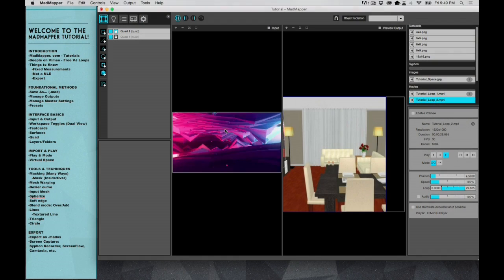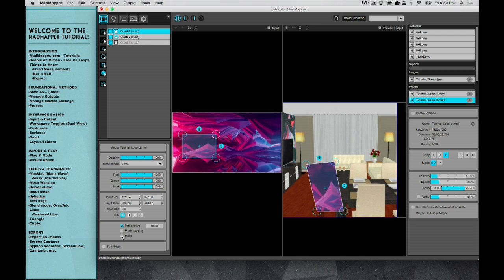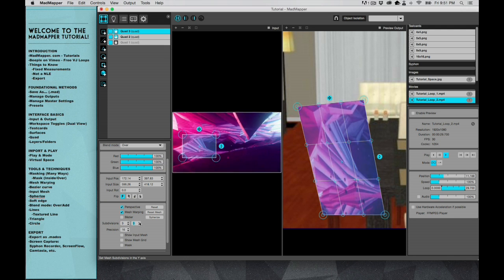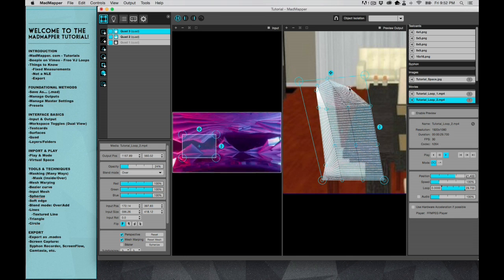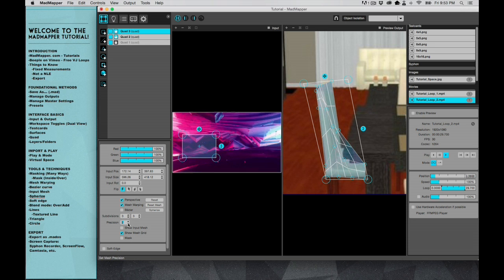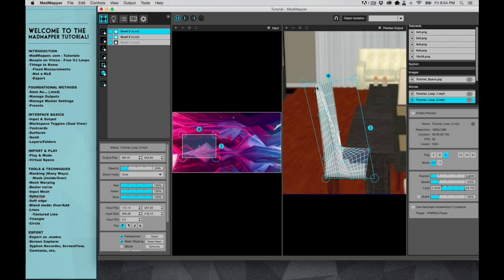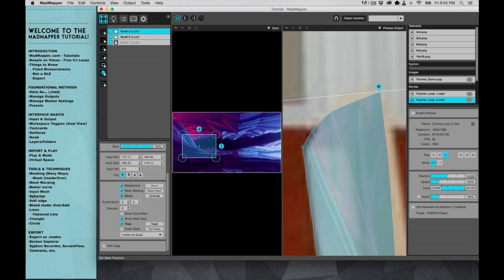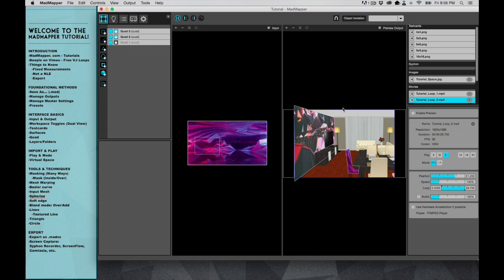MadMapper Tutorial - Part 5: Mesh Warping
THE PROJECTOR I USED